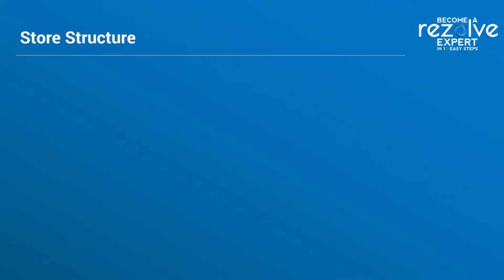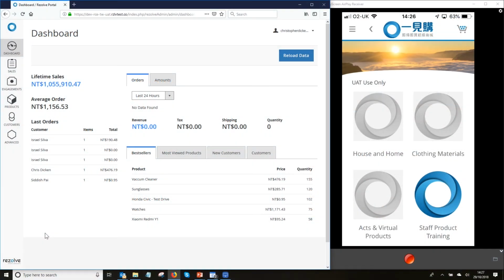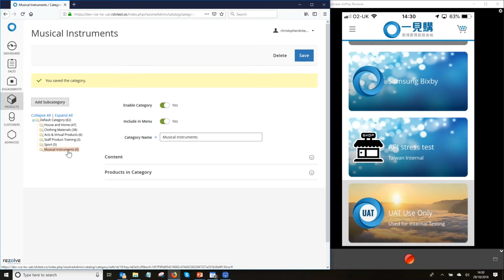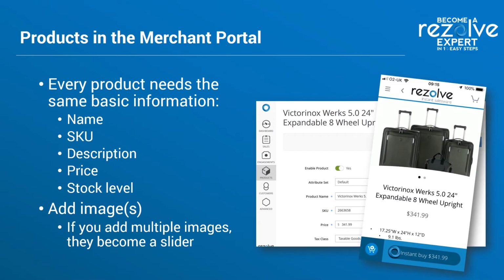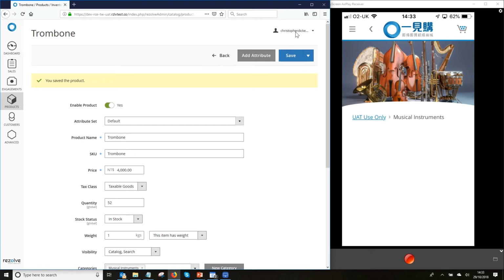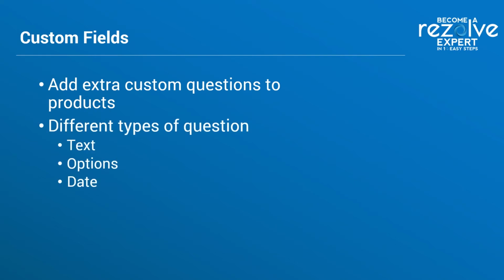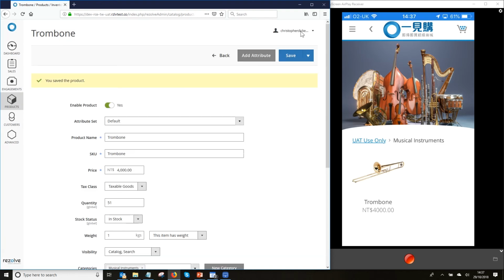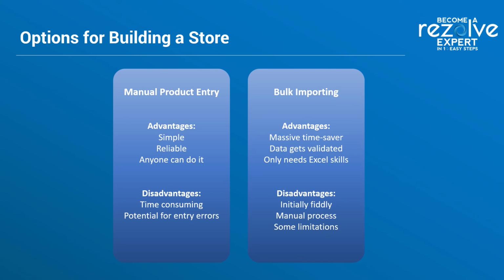Module 6: Adding Products to Sell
This module covers how to add products to Rezolve, and how to group those products together into category pages.